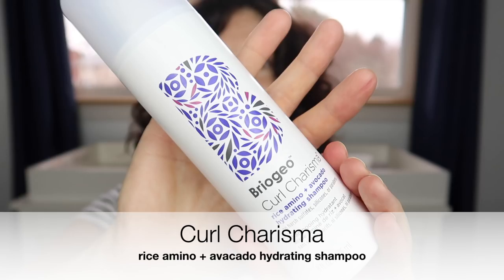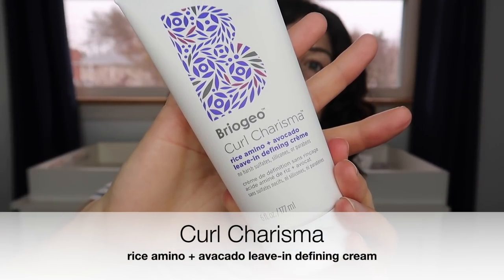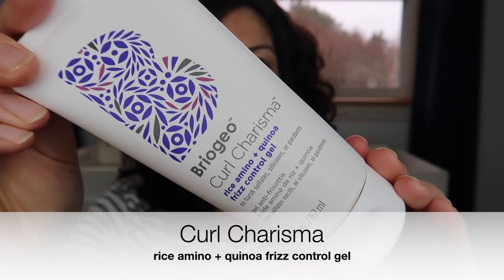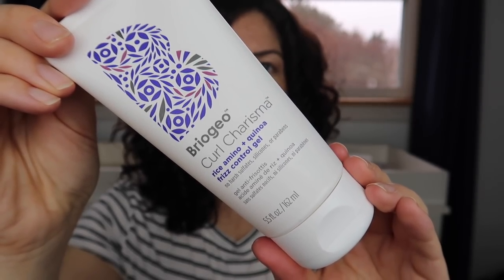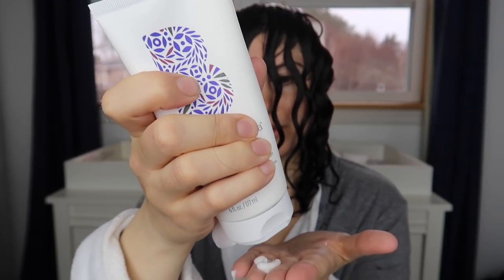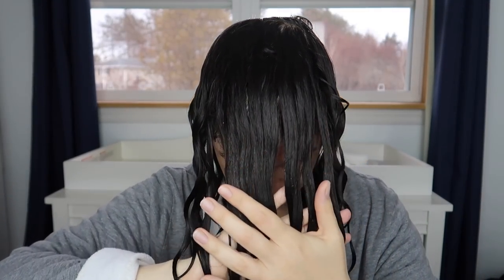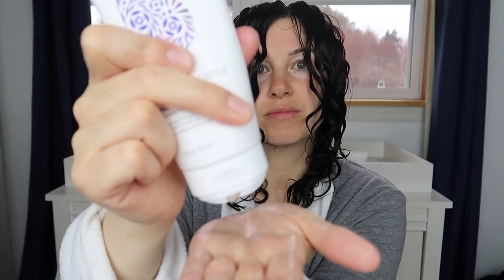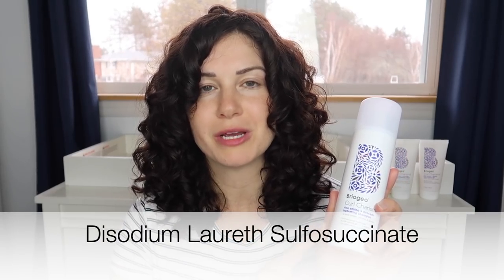Briogeo Curl Charisma Unsponsored Review | BEST WASHDAY EVER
UPDATE: I’ve used these products for 2 weeks & I absolutely love them. Because of the steep price I probably won’t re-purchase the full line but I will most likely buy a litre of the conditioner when it goes on sale & I will 500% repurchase the curl cream.

This was my unsponsored review of the Briogeo Curl Charisma line. Full ingredient list & info below.
My only real complaints are the cost & the low hold of the gel :)
SHAMPOO
-Rice Amino Acids: Seal the hair cuticle to lock out frizz-causing environmental moisture.
-Shea Butter: Softens and hydrates curls with rich antioxidants.
-Tomato Fruit Ferment: Seals the hair cuticle to ensure consistent curl formation and enhance definition.
-Vitamin E: Softens the hair, provides essential healthy-hair nutrients, and helps prevent breakage.

Water, Cocamidopropyl Hydroxysultaine*, Sodium Cocoyl Isethionate*, Lauramidopropyl Betaine*, Glycerin*, Glycol Distearate*, Disodium Laureth Sulfosuccinate*, Polysorbate 80*, Sodium Lauryl Sulfoacetate*, Soyamidopropyldimethylamine Oxide*, Sodium Lauroyl Sarcosinate*, Butyrospermum Parkii (Shea) Butter, Oryza Sativa (Rice) Amino Acids, Lactobacillus/Solanum Lycopersicum (Tomato) Ferment Extract, Persea Gratissima (Avocado) Oil, Rosa Canina Fruit Oil, Acanthus Mollis Leaf Extract, Tocopheryl Acetate*, Aloe Barbadensis Leaf Juice, Keratin Amino Acids, Sodium Hyaluronate*, Citrus Aurantium Dulcis (Orange) Peel Oil, Citrus Grandis (Grapefruit) Peel Oil, Santalum Album (Sandalwood) Oil, Vanilla Planifolia Fruit Extract, Citrus Tangerina (Tangerine) Peel Oil, Cananga Odorata Flower Oil, Sodium C14-16 Olefin Sulfonate*, Stearoyl Coa-Desaturase (Scd-1)*, Polyquaternium-71, Fragrance, Polyquaternium-7, Citric Acid, Dehydroacetic Acid, Benzyl Alcohol. *Coconut, Vegetable, or Plant Derived.

CONDITIONER

Rice Amino Acids: Seal the hair cuticle to lock out frizz-inducing environmental moisture.
-Mollis Leaf Extract and Tomato Fruit Ferment: Seal the cuticle for consistent curl formation and enhanced definition.
-Shea Butter: Softens and hydrates curls with antioxidant-rich moisturizing agents.
-Almond Oil: Enhances shine, softness, and texture of curls.

Water, Cetyl Alcohol*, Stearyl Alcohol*, Glycerin*, Brassicyl Isoleucinate Esylate*, Brassica Alcohol*, Cetyl Esters*, Isopropyl Myristate*, Caprylic/Capric Triglyceride*, Oryza Sativa (Rice) Amino Acids, Butyrospermum Parkii (Shea) Butter, Helianthus Annuus (Sunflower) Seed Oil, Prunus Amygdalus Dulcis (Sweet Almond) Oil, Lactobacillus/Solanum Lycopersicum (Tomato) Ferment Extract, Acanthus Mollis Leaf Extract, Bambusa Vulgaris (Bamboo) Extract, Ocimum Basilicum (Basil) Leaf Extract, Citrus Aurantium Dulcis (Orange) Flower Extract, Citrus Aurantium Dulcis (Orange) Peel Oil, Citrus Grandis (Grapefruit) Peel Oil, Santalum Album (Sandalwood) Oil, Vanilla Planifolia Fruit Extract, Citrus Tangerina (Tangerine) Peel Oil, Cananga Odorata Flower Oil, Rosa Canina Fruit Oil, Tocopheryl Acetate*, Panthenol, Aloe Barbadensis Leaf Juice, Keratin Amino Acids, Algae Extract, Stearoyl Coa-Desaturase (SCD-1)*, Cetrimonium Chloride*, Isododecane, Polyquaternium-69, Chitosan Succinamide*, Guar Hydroxypropyltrimonium Chloride*, Fragrance, Citric Acid, Dehydroacetic Acid, Benzyl Alcohol. *Coconut, Vegetable, or Plant Derived.

STYLING CREME

Water, Polyquaternium-37, Oryza Sativa (Rice) Amino Acids, Hydrolyzed Quinoa, Persea Gratissima (Avocado) Oil, Glycine Soja (Soybean) Oil, Lactobacillus/Solanum Lycopersicum (Tomato) Ferment Extract, Aloe Barbadensis Leaf Juice, Tocopheryl Acetate*, Panthenol, Citric Acid, Hydrolyzed Keratin, Sorbitol, Keratin Amino Acids, Citrus Aurantium Dulcis (Orange) Peel Oil, Citrus Grandis (Grapefruit) Peel Oil, Santalum Album (Sandalwood) Oil, Vanilla Planifolia Fruit Extract, Citrus Tangerina (Tangerine) Peel Oil, Cananga Odorata Flower Oil, Stearoyl Coa-Desaturase (SCD-1)*, Stearamidopropyl Dimethylamine*, Fragrance, PPG-1 Trideceth-6, Polyquaternium-10, Polyquaternium-72, Propylene Glycol Dicaprylate/Dicaprate*, Dehydroacetic Acid, Benzyl Alcohol. *Coconut, Vegetable, Plant, Or Sugar Derived.

GEL